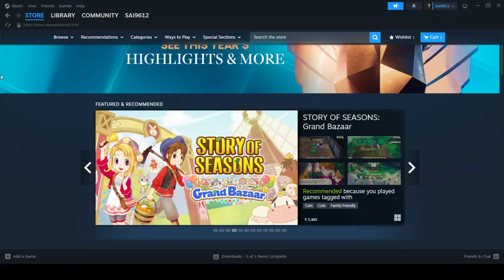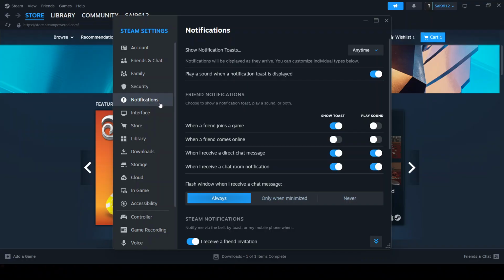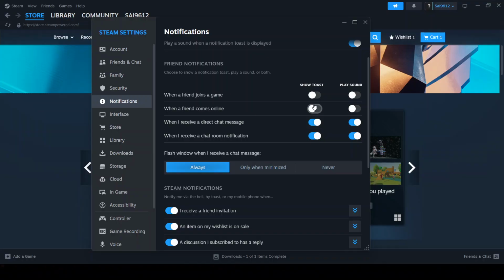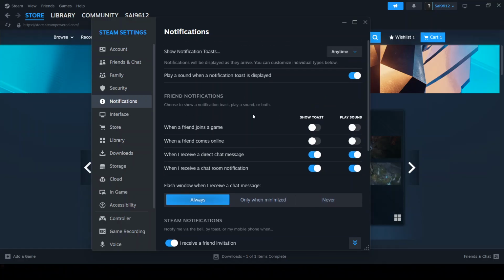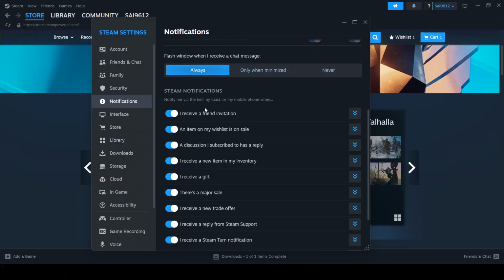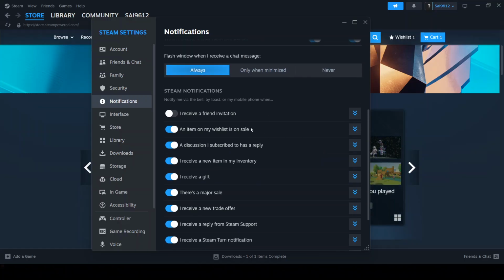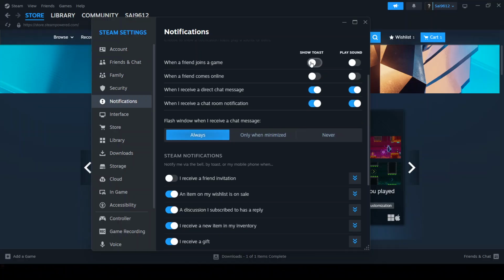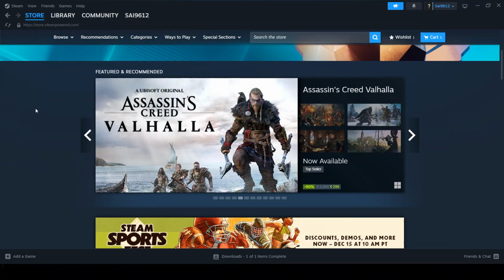How To Disable Steam Notifications Friends & Chat 2026 (Step By Step)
Learn How To Disable Steam Notifications Friends & Chat in this video.

In This Video, We'll Show You 👇
Disable Steam Notifications
Steam Notifications
Steam Chat Notifications
Turn Off Steam Notifications
Steam Friends Notifications
Stop Steam Notifications
Steam Notification Settings
How To Mute Steam Notifications
Steam Mute Notifications
Steam Chat Settings
Steam Friends List
Steam Chat
Steam
Notifications
Steam Tutorial
Steam Guide
Steam Tips
Steam Help
Steam Settings
How To
Disable
Friends
Chat
Mute
Notification
Steam Update